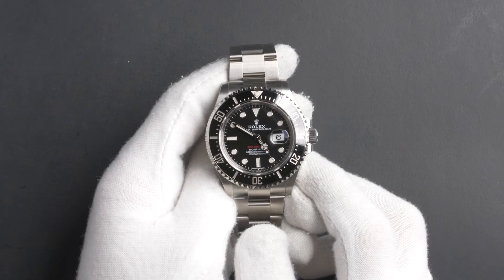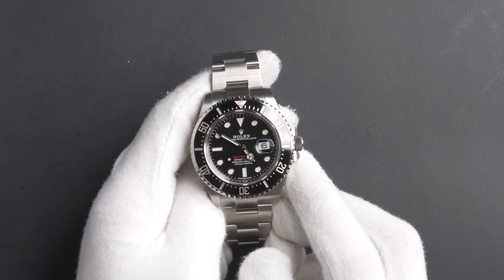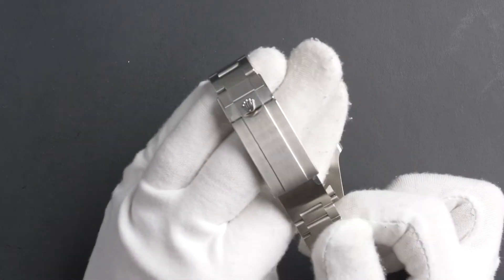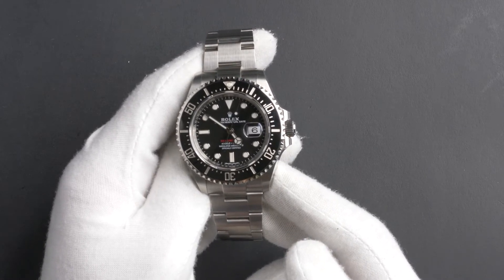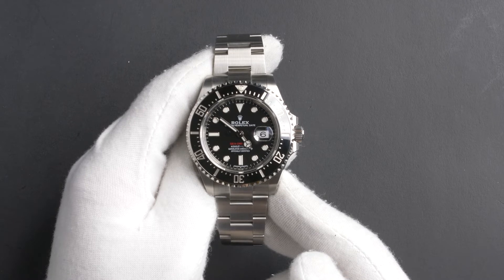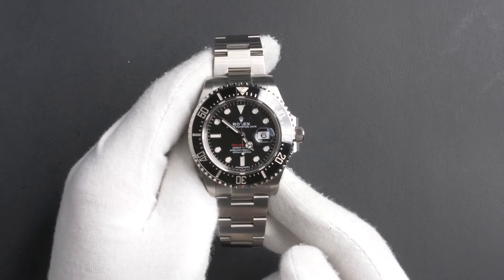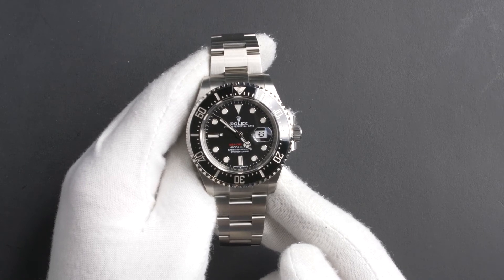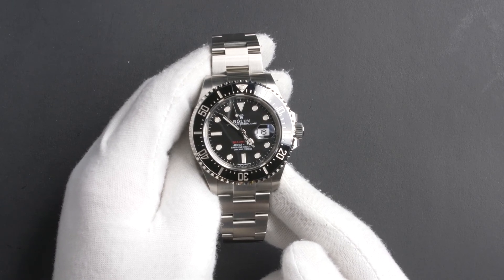Rolex Sea-Dweller 126600 New Model Watch Review | Bobs Watches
Today at Bob’s Watches, we are introducing a pre-owned Rolex Sea-Dweller 126600.

Bracelet – The characteristics of this watch include a stainless-steel Oyster bracelet with a folding oysterlock safety clasp.

Dial/Crystals – The dial is black with a chromalight display and has red “Sea-Dweller” lettering. This watch contains a waterproof screw-down crown, and a unidirectional rotatable diver’s bezel, a scratch-resistant sapphire crystal, and is water resistant down to 1220 meters or 4000 feet. The case is 43mm stainless steel with a helium escape valve and a ceramic bezel as well as an automatic 3235 movement.

Box & Papers – This Sea-Dweller comes with Rolex box, booklets, hangtags and a Rolex warranty card dated July 2018.

Rolex for sale
Preowned Sea-Dweller
Used Rolex for sale
Preowned Rolex
Red Letter Sea-Dweller
Rolex 126600 for sale
Buying Sea-Dweller
Buying Rolex Sea-Dweller
Buying 43mm Rolex
43mm Sea-Dweller